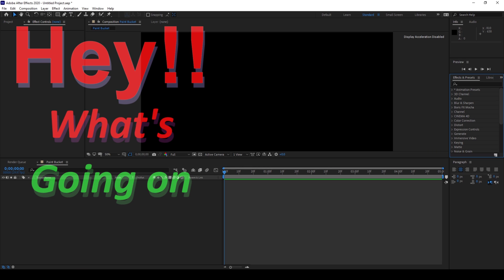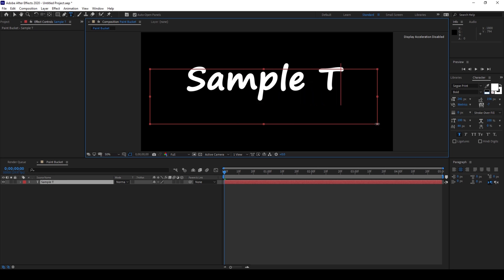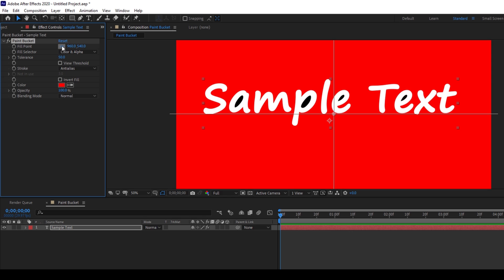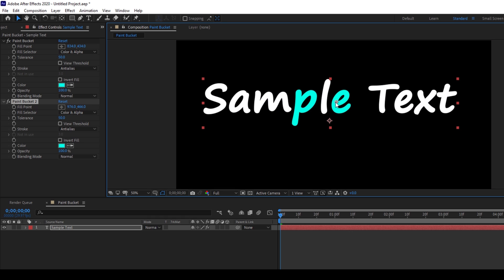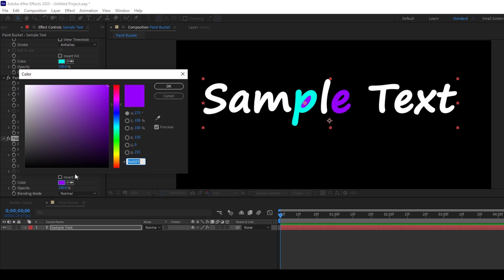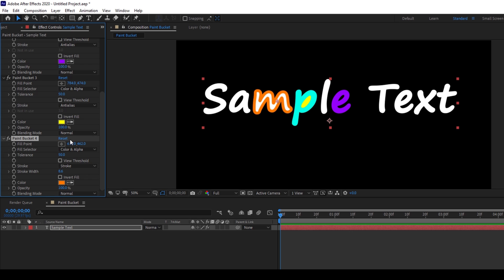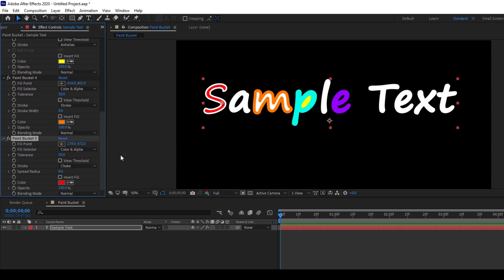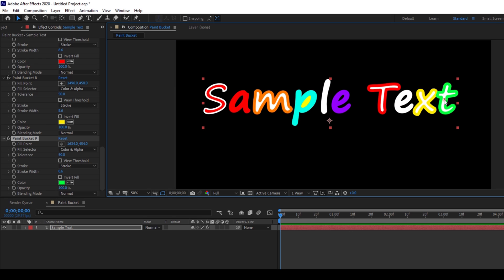Enhance Text Layer | Paint Bucket Effect | Adobe After Effects Tutorial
Learn How To Enhance Text Layer using Paint Bucket effect in adobe after effects. In this adobe after effects tutorial we will be learning to enhance our text layer using an effect called paint bucket. We will be tweaking different parameters of paint bucket effect that is added to the text layer to get a funky look to our text